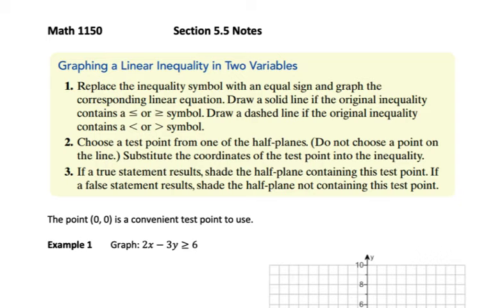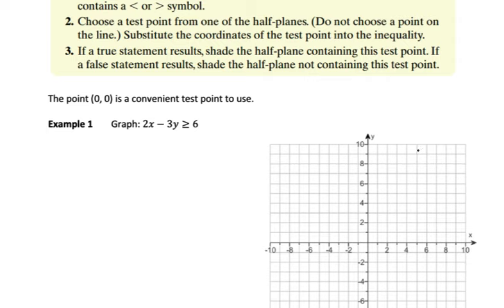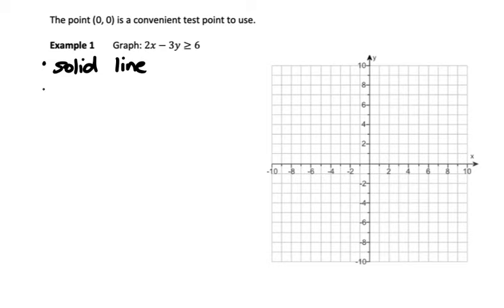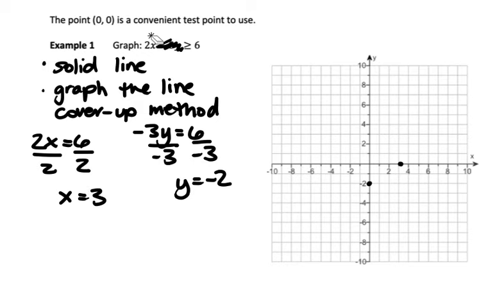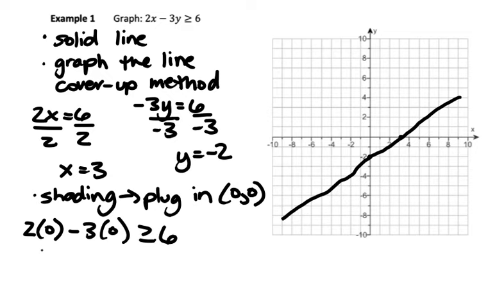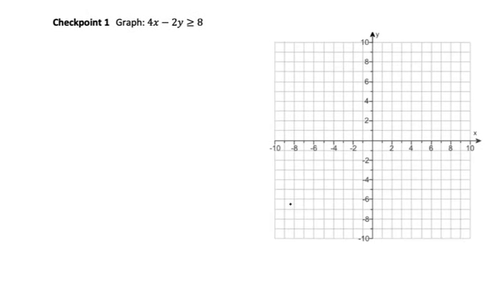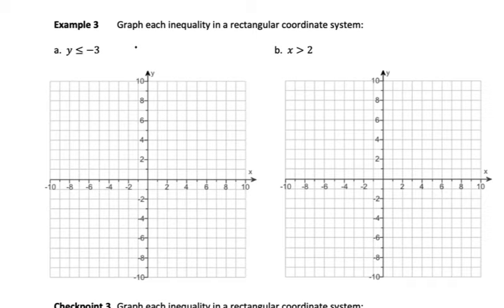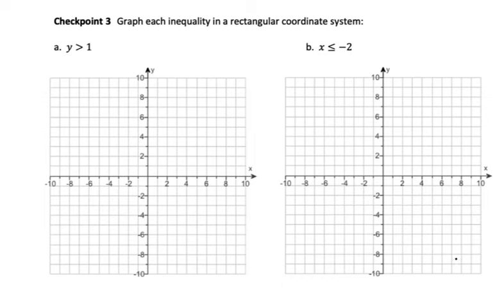Section 5.5 Part 1